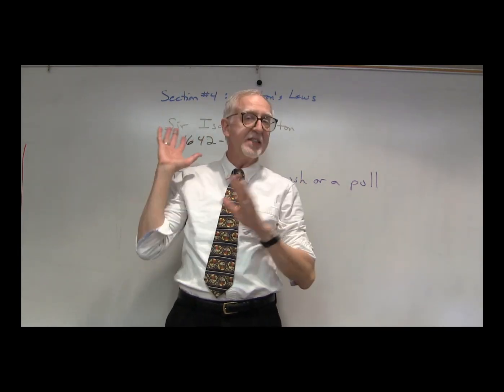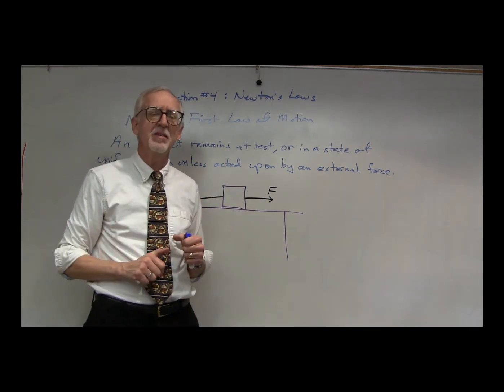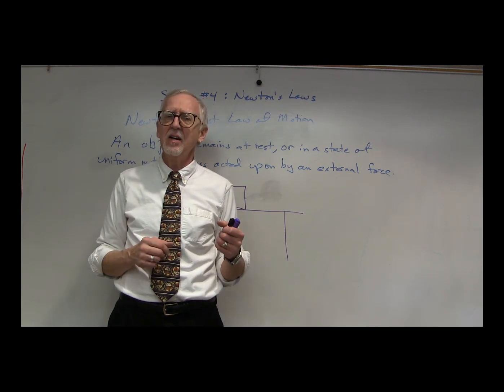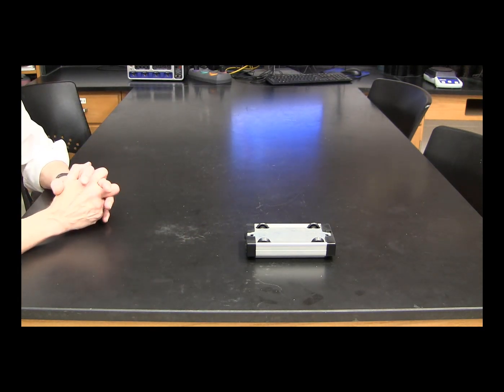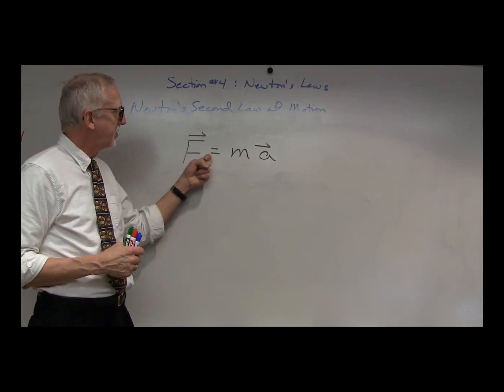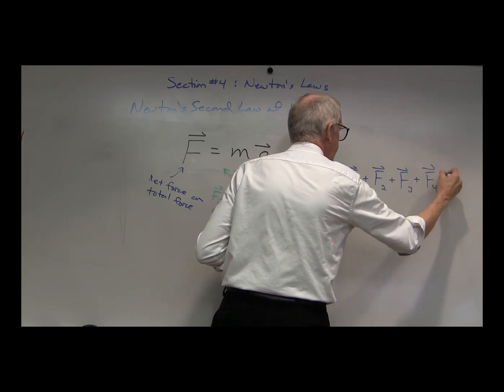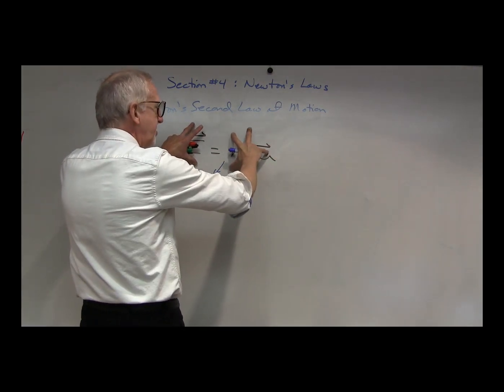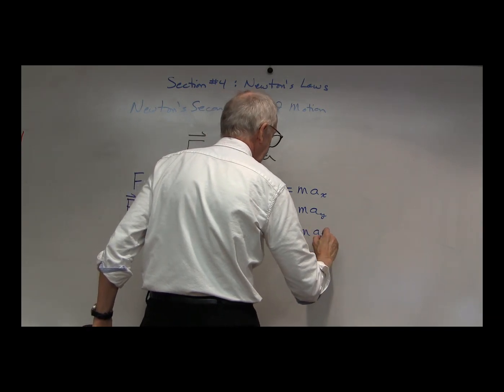PHYS2211 Lecture #6, Part 1: Newton's Laws Part 1